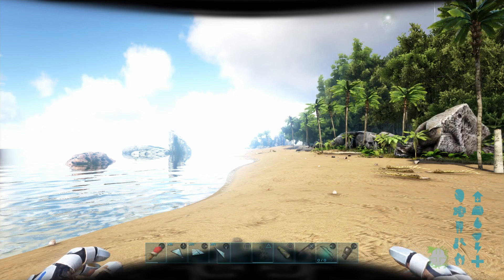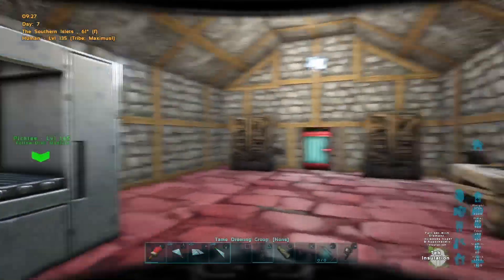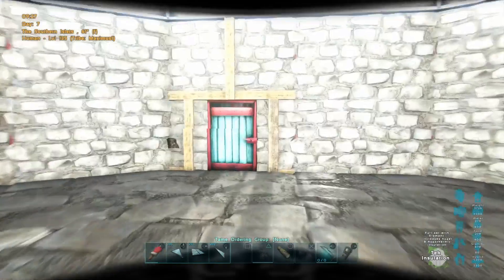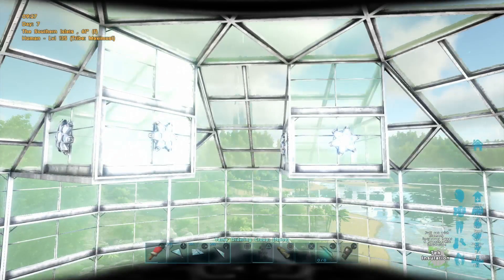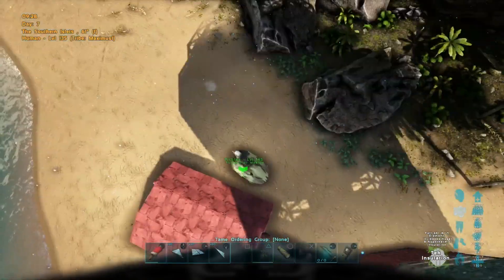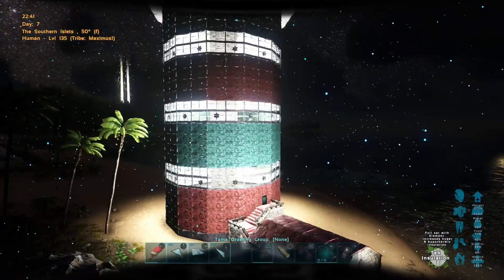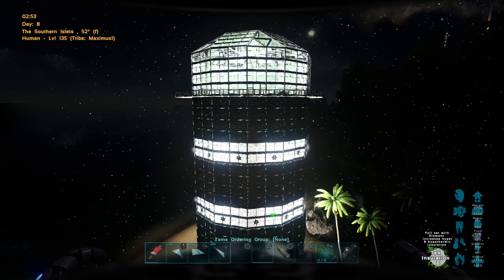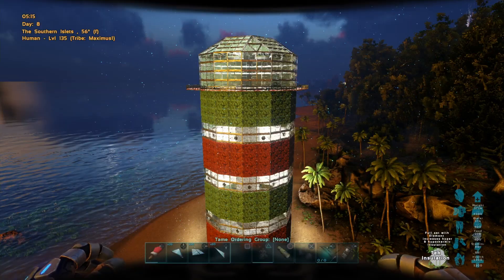Ark Survival Evolved Island Map/Southern Lighthouse And Caretaker Shack (PS4 PRO)